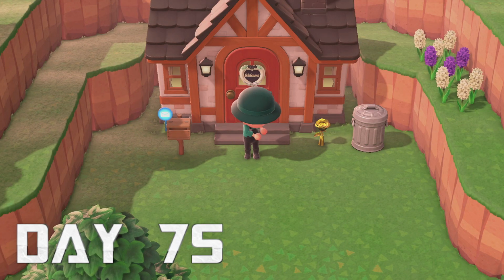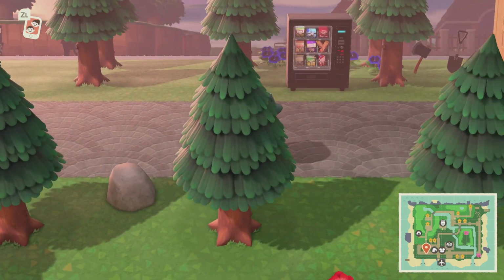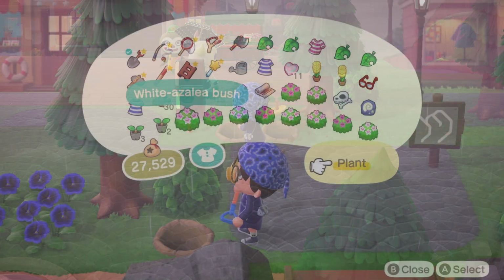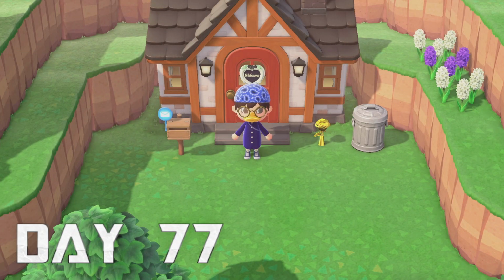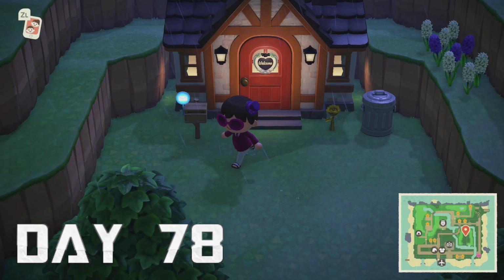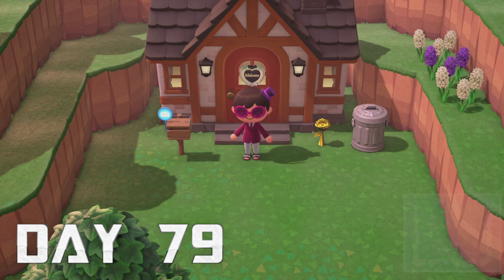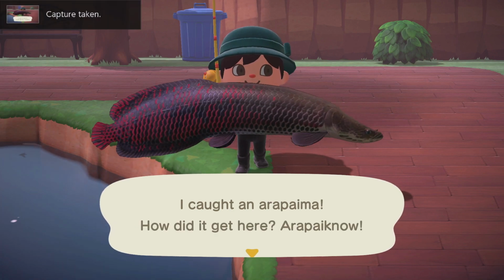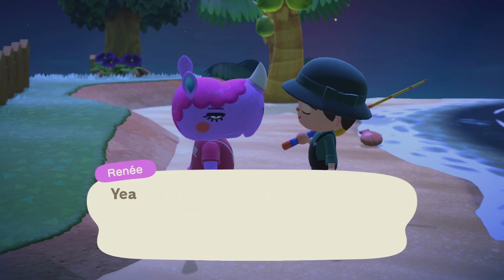ACNH Days 75 - 80: Arapaima, Arapaima! The Casual Island Life Continues!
With summer coming in full swing, it's time to just chill and enjoy the island progress that I made on Mootopia! With that being said, I have plenty of new ideas on what I want to do so I can keep myself busy ;^;

Also thank you for the support on these videos it means a lot you amazing epic gamers ^^;